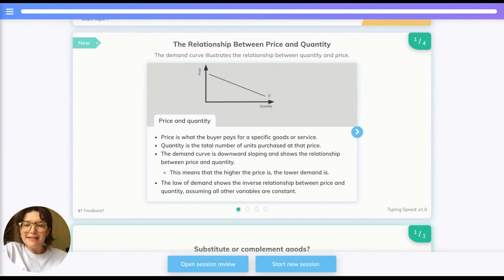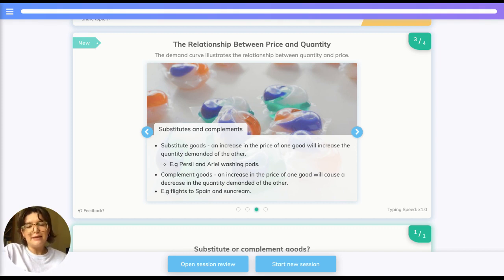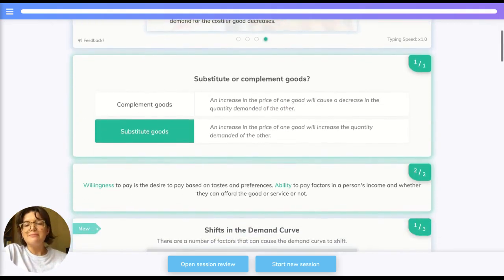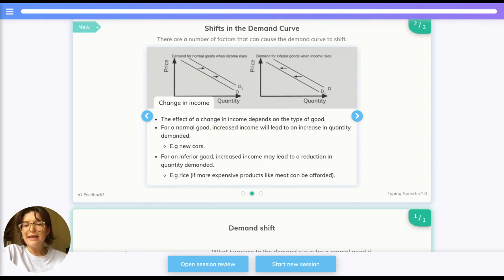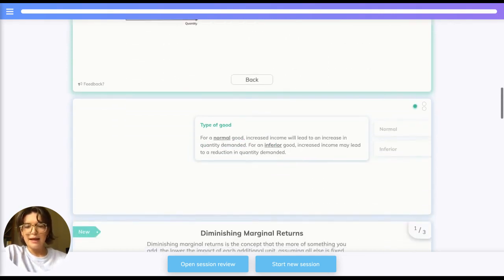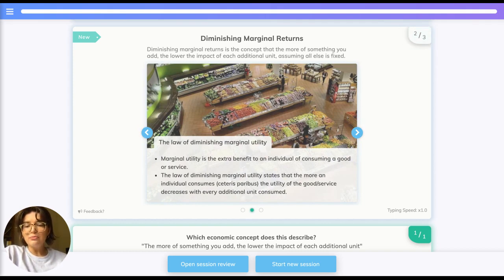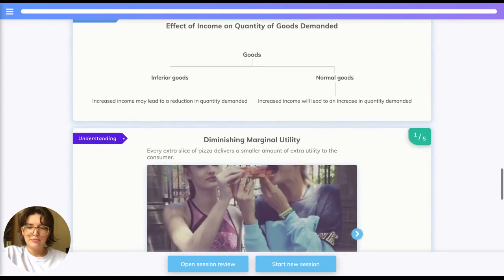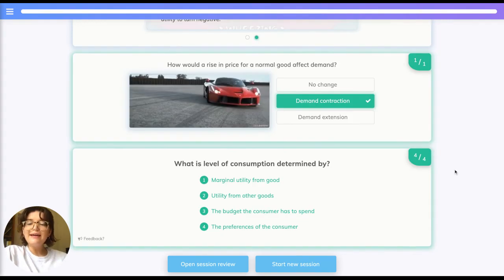A Level Economics - Demand - Seneca - Learn 2x Faster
Ellen looks at the demand curve for your A Level Economics exam.